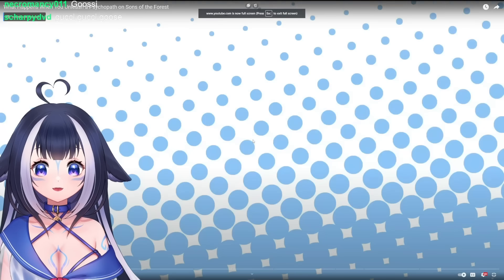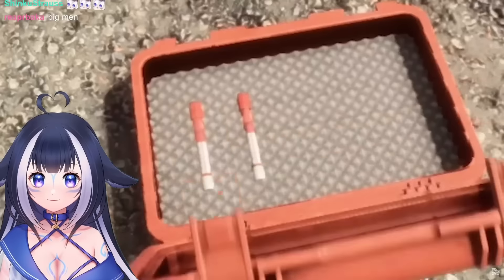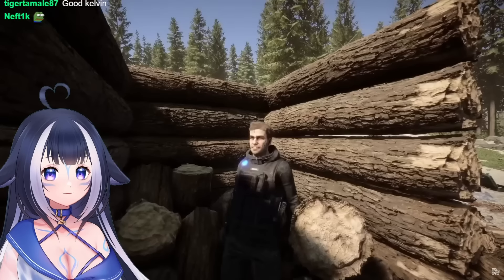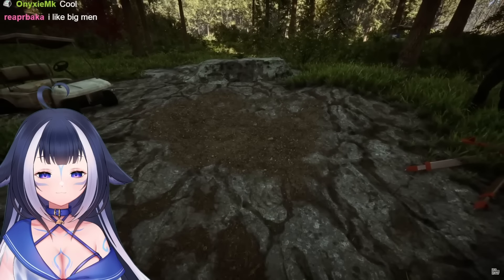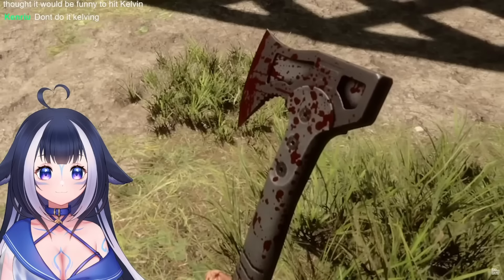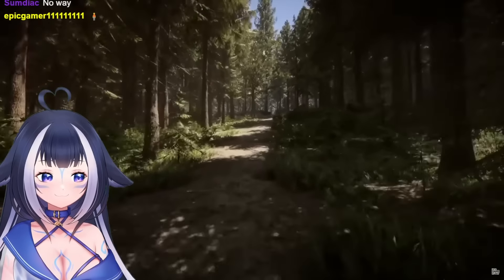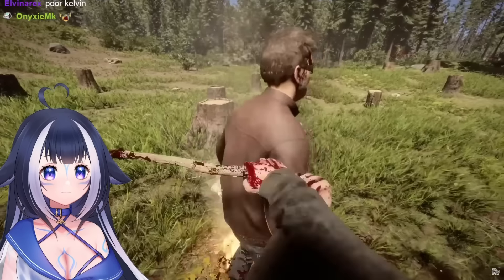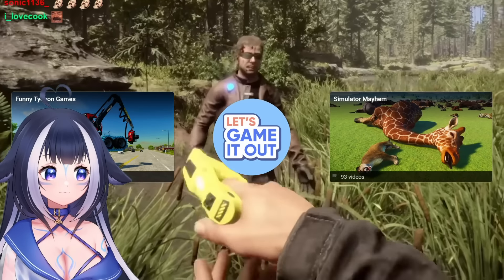Shylily reacts to Released Psychopath in the Sons of the Forest by Let's Game It Out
This channel isn't running by Shylily.
If you are a streamer whose stream was the source of this clip, and you are not satisfied that this clip or clips from your streams are on this channel, please email me with all claims and information confirming your identity